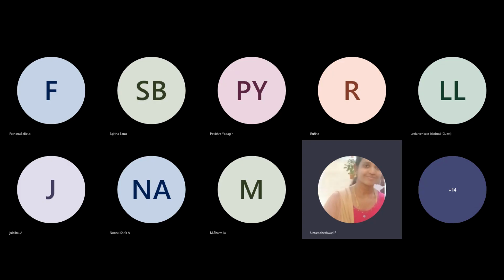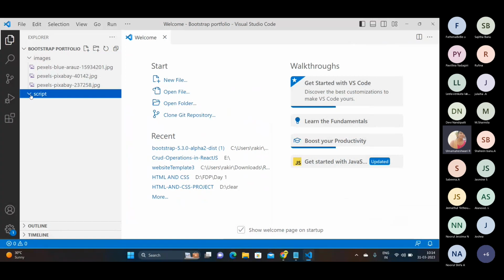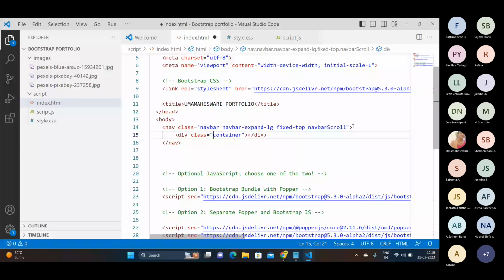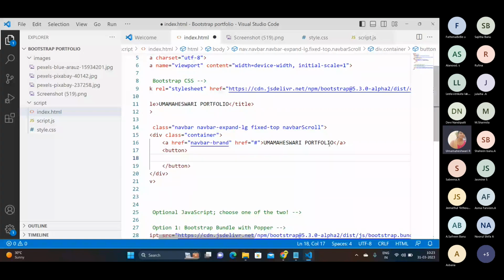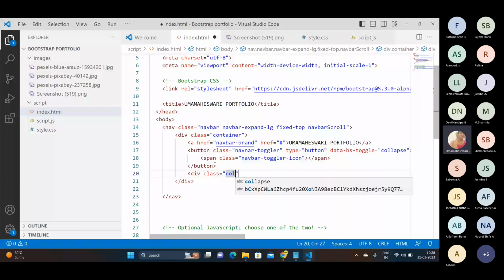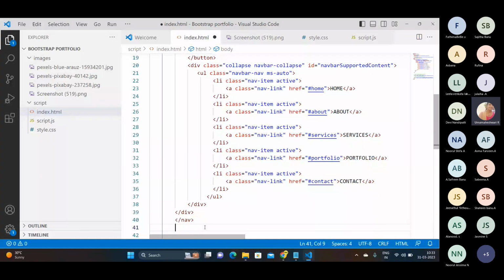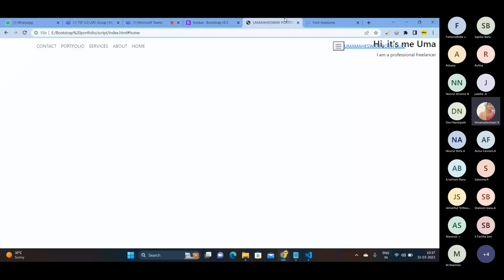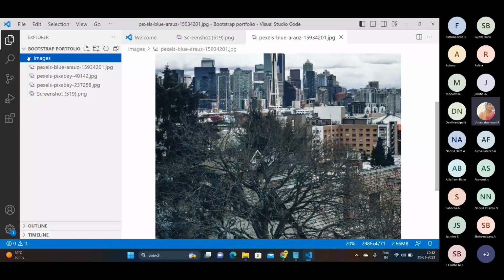TSP 2 0 Annai Ayesha college 20230331 100937 Meeting Recording